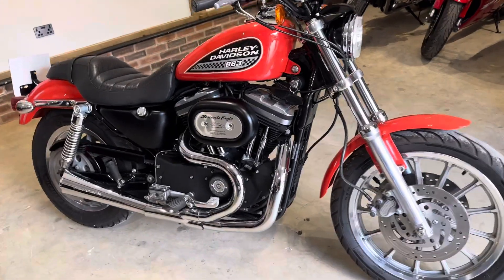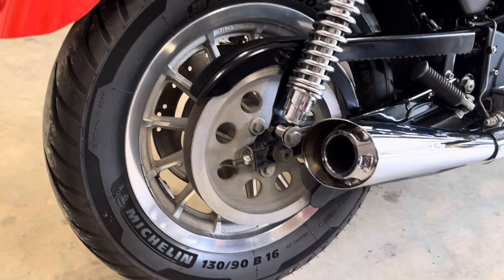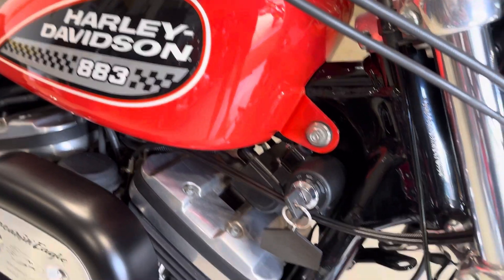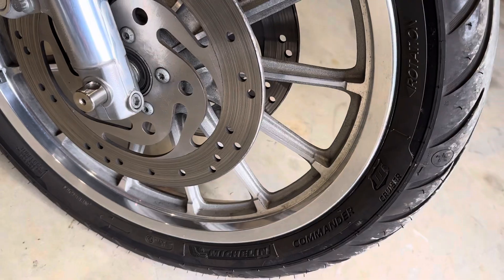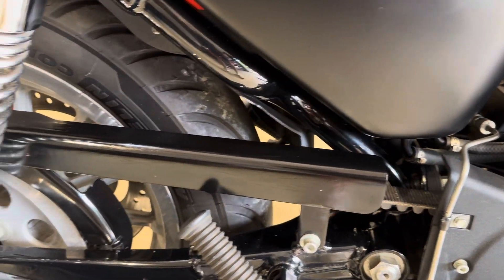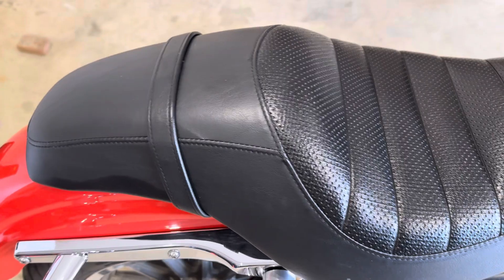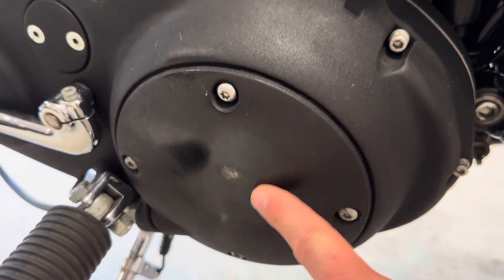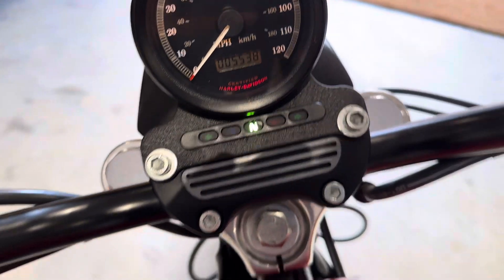2002 Harley Davidson XL 883 R Sportster walk around